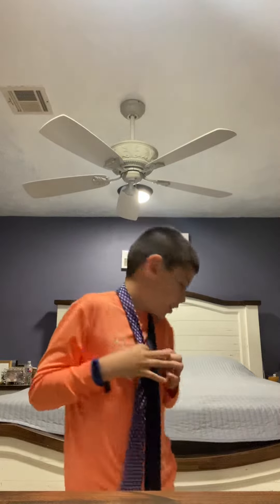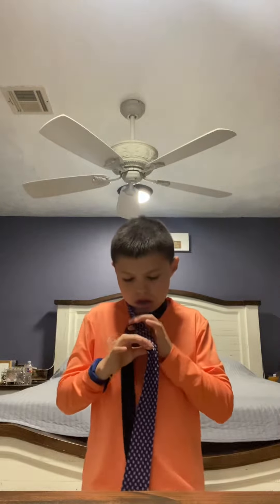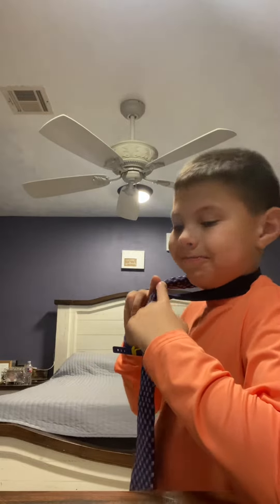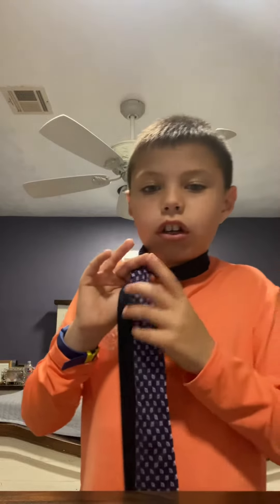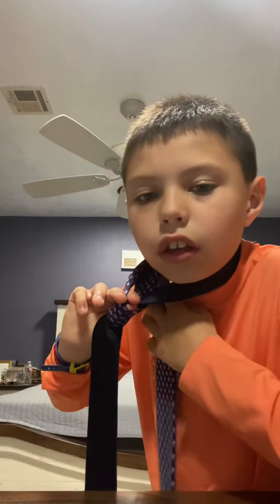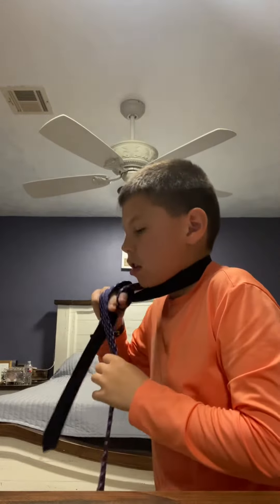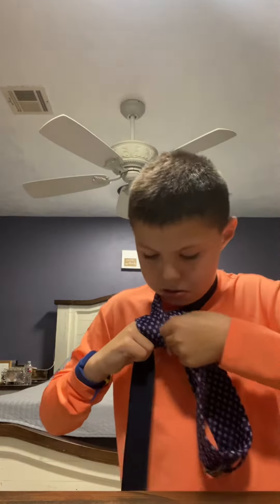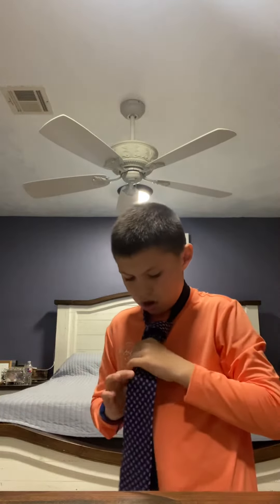Hunter’s tie tutorial￼